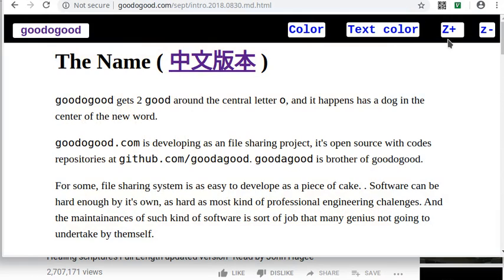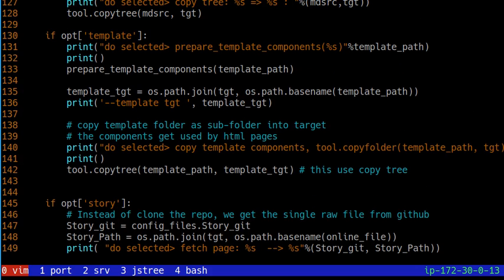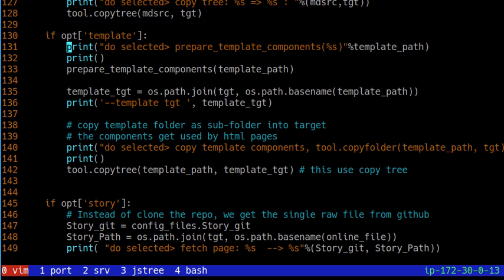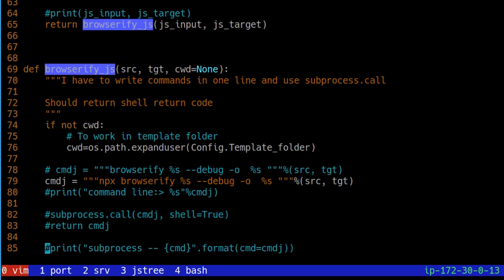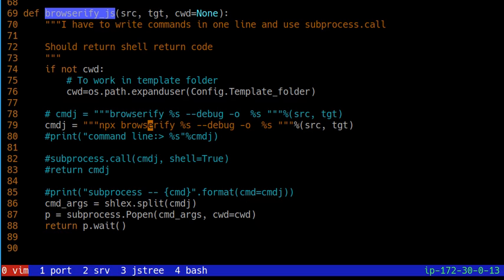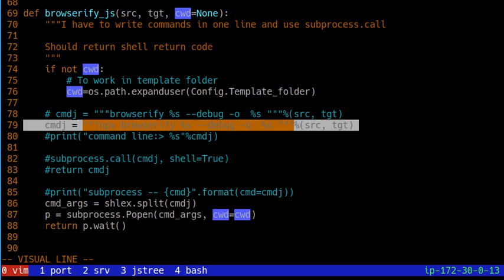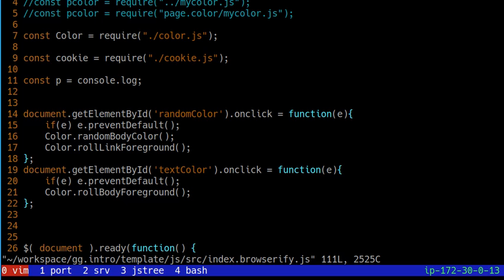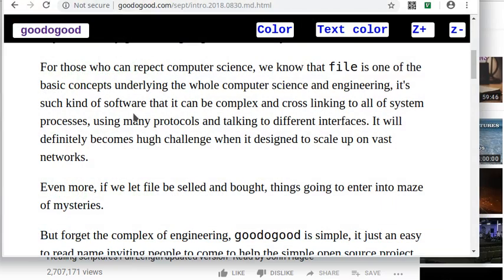Environment setup to let user change their font size of our static web page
Programming languages are Python, Node.js/Javascript and bash